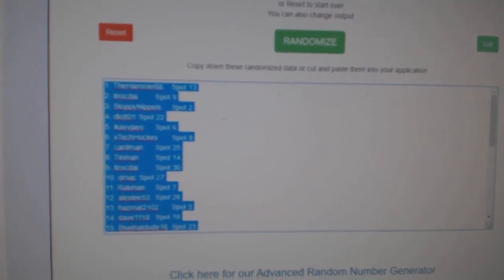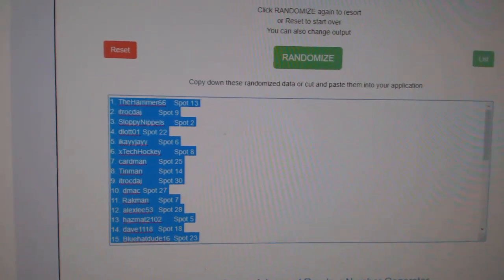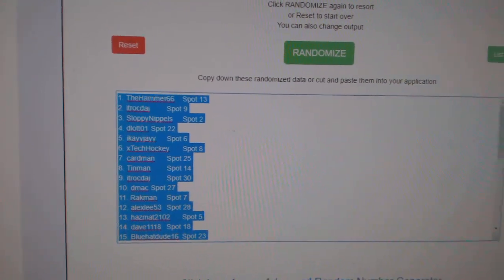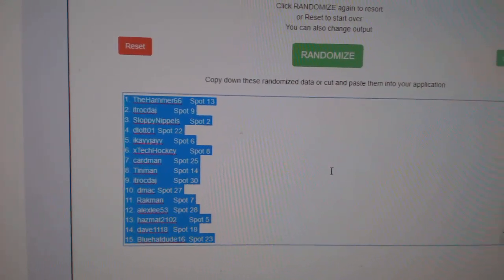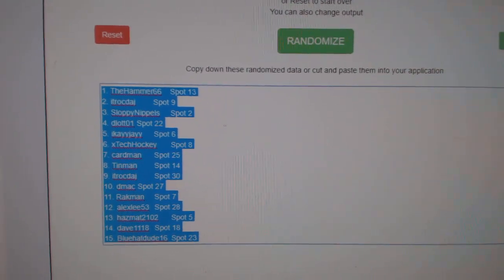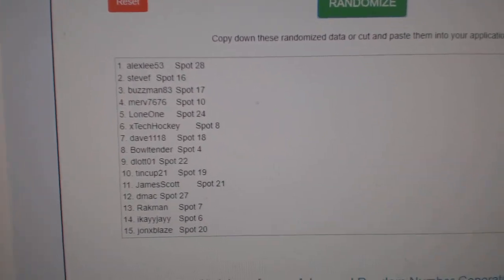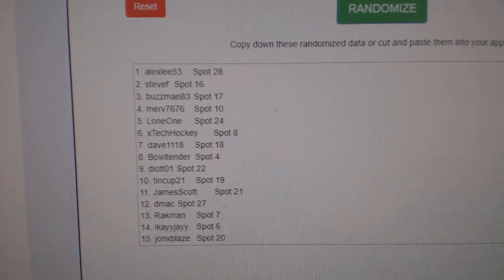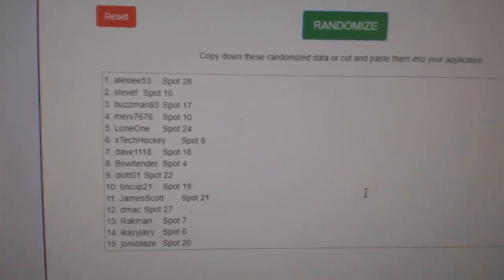Multi Randoms - C&C GB #10,355